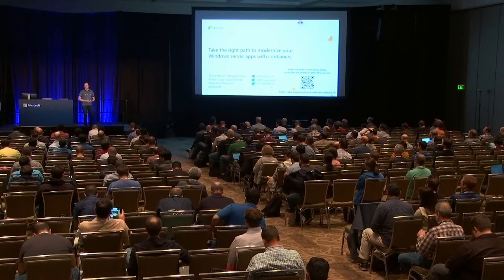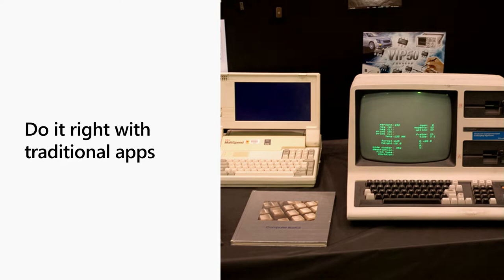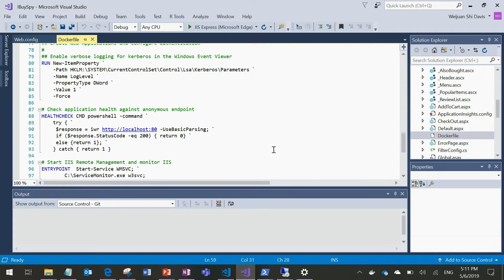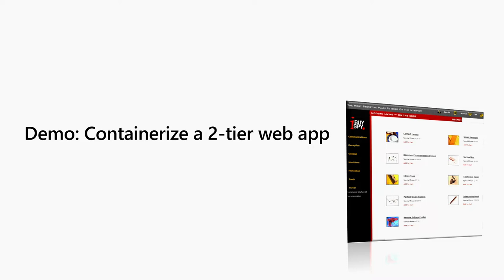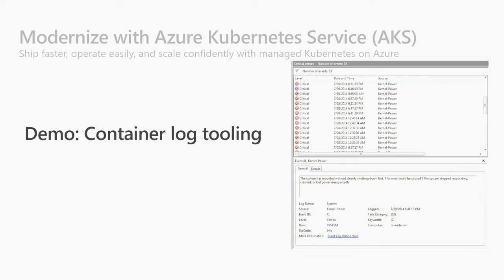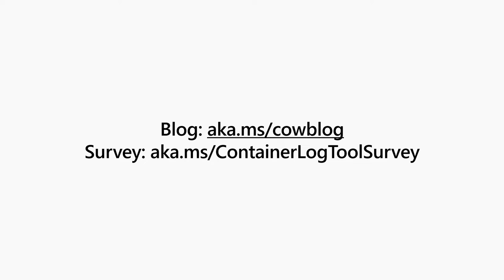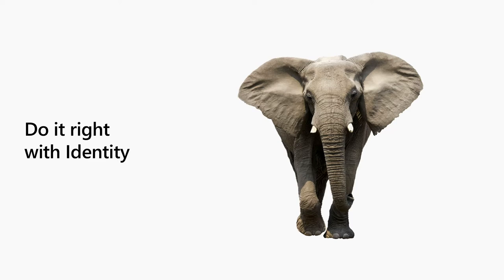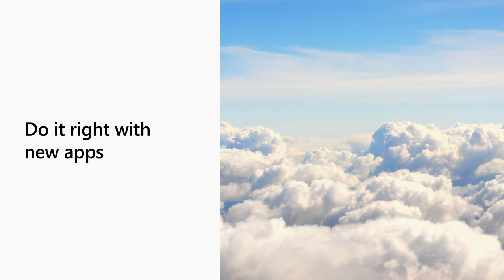Take the right path to modernize your Windows Server apps with containers - BRK2026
In this session, we share a developer’s perspective on how to leverage Windows Server Containers to modernize your apps. We’ll start with local development on Windows 10 PC then to Windows Server, running on-premises, Azure and Hybrid. We’ll showcase new innovations and improvements in recent Windows Server releases including managing container identities, running containerized DirectX apps with GPU acceleration as well as logging and monitoring containers for a great management experience. Demos, lots of demos.